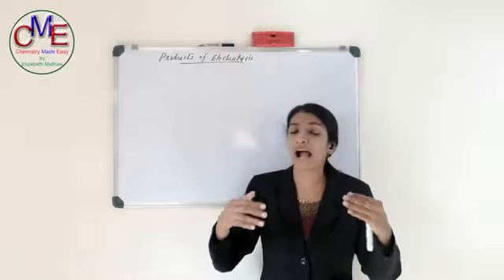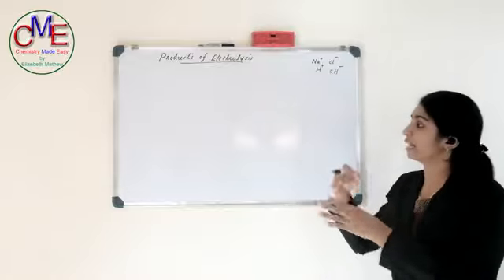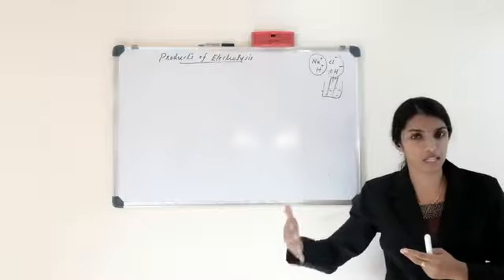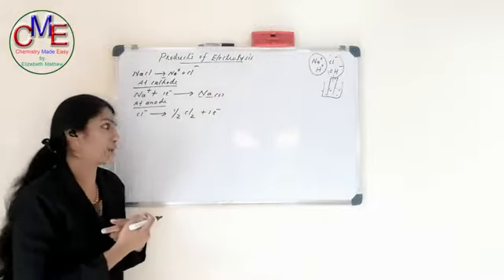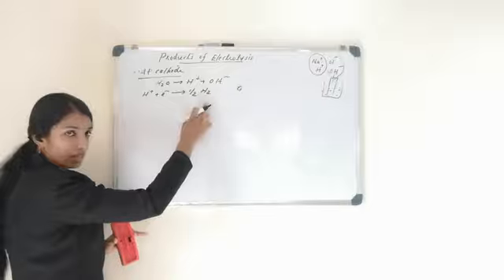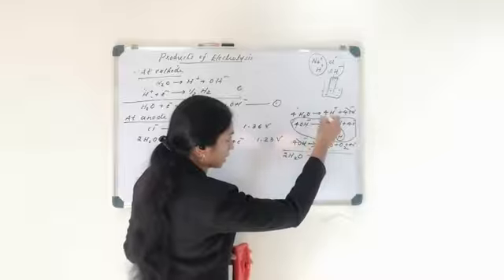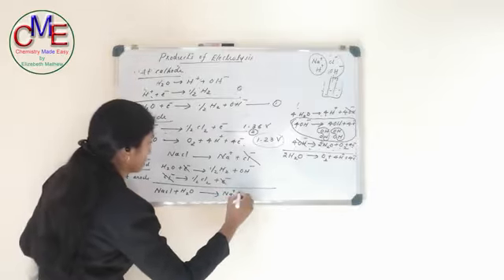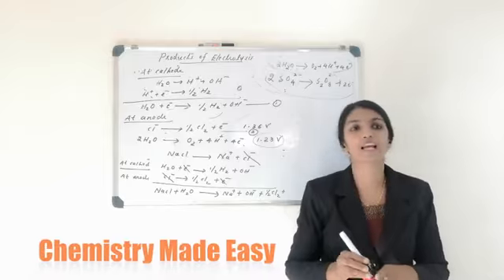Products of Electrolysis